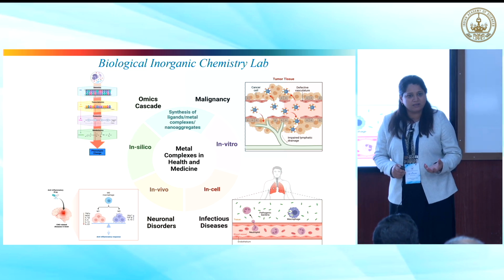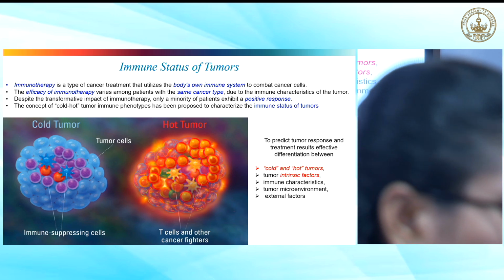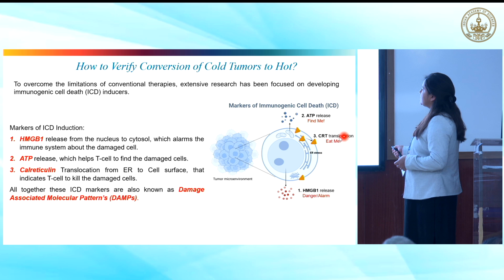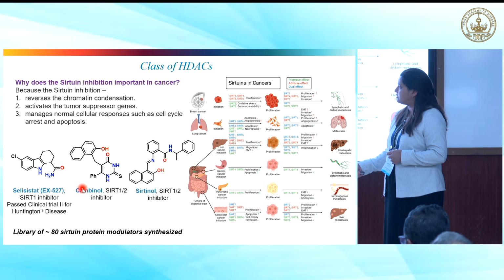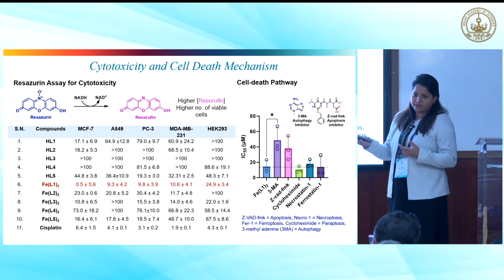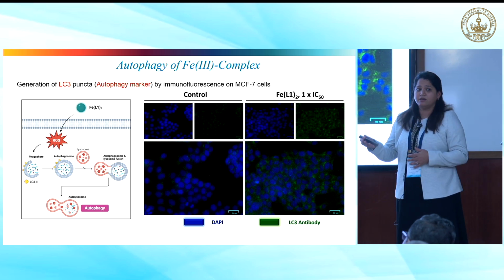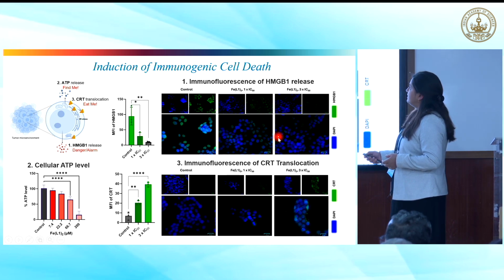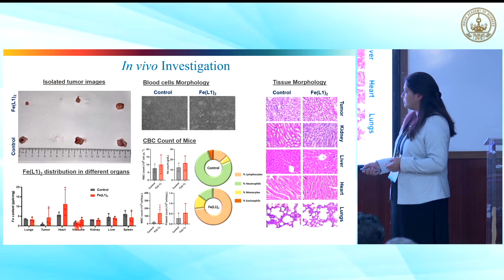Theragnostic and non-apoptotic paradigms in cancer therapy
Talk by Dr.Ritika Gautam Singh (IIT Kanpur) on the topic 'Theragnostic and non-apoptotic paradigms in cancer therapy: From immunogenic ferroptosistherapy to dynamin-mediated cell death'   during the  36th mid year meeting of the IASc. The event was hosted in the IISc, Bengaluru on 04 July 2025.

Abstract of the talks published as follows.

Addressing therapeutic resistance in both immune-evasive and apoptosis-
resistant tumors demands innovative strategies that combine selective
cytotoxicity with diagnostic capabilities. In this context, we report two
mechanistically distinct, yet complementary platforms based on metal-organic
and organic nanoaggregates.
The first system involves a series of redox-active iron(III) complexes, [Fe(L1–
L5)₂], derived from adamantyl-substituted sirtinol analogs. These complexes
spontaneously form nanoscale aggregates in biological media (~50–70
nm) and effectively penetrate cancer cells through energy-dependent
endocytosis. The lead compound, Fe(L1)₂, demonstrates hallmark features
of immunogenic cell death (ICD), including CRT exposure, ATP release, and
HMGB1 secretion, thereby “heating up” cold tumors and stimulating antitumor
immunity. Notably, Fe(L1–L3)₂ also exhibit strong NIR-II photoacoustic
signals, marking them as potential theragnostic agents for simultaneous
deep-tissue imaging and immune reprogramming.
Complementing this, we developed a novel class of delocalized lipophilic
cationic (DLC) compounds that self-assemble into nanoaggregates and
trigger a unique dynamin-dependent, non-apoptotic cell death in A549 lung
adenocarcinoma cells. The lead molecule, L3, induces massive cytoplasmic
vacuolization, mitochondrial dysfunction, and ATP depletion. It disrupts
mitochondrial membrane potential, promotes mitochondrial permeability
transition pore (MPTP) opening, and disturbs glutathione-mediated redox
homeostasis. This mechanism of action is particularly promising against
apoptosis-resistant tumors and impairs both metastasis and clonal expansion.
Together, these studies offer two robust platforms—one that integrates
immune activation and imaging, and another that bypasses classical
apoptotic resistance—paving new avenues for treating refractory cancers
through multifunctional nanoaggregate-based therapeutic.